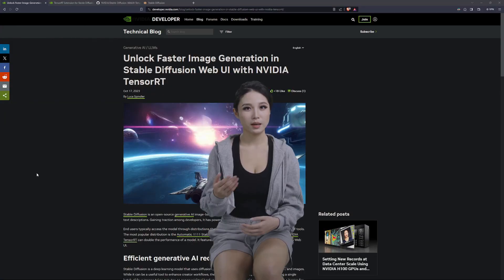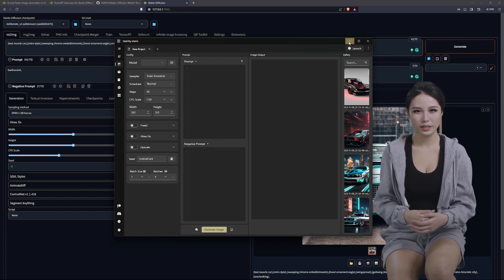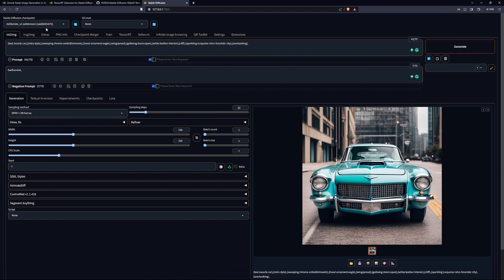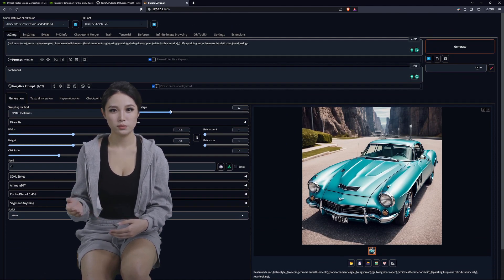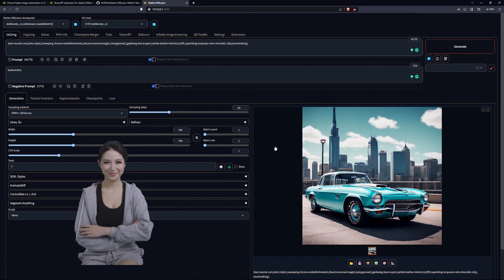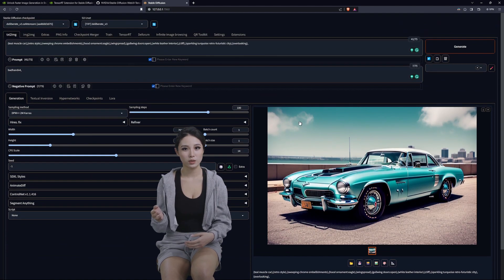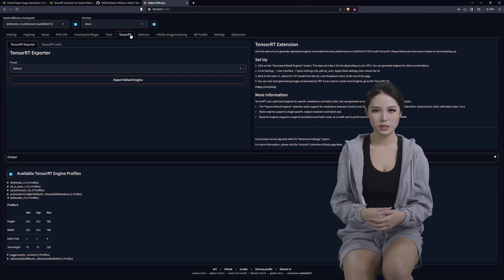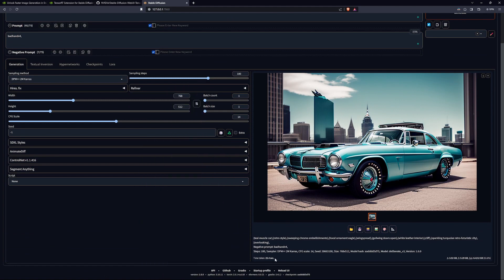Unlocking the Power: Speed Up Stable Diffusion with Nvidia TensorRT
Boost Your Stable Diffusion Inference with Nvidia TensorRT

Description: In this video, we'll explore how to use Nvidia's TensorRT library to significantly speed up inference when running Stable Diffusion models. TensorRT optimizes models for Nvidia GPUs, allowing you to get faster generation speeds and lower latency. I'll go through the process of converting a Stable Diffusion model to a TensorRT engine. We'll benchmark performance before and after TensorRT to demonstrate the performance gains. TensorRT can be a bit complex to set up initially but offers huge speed boosts, making it worth the effort for production systems. If you're running Stable Diffusion on an Nvidia GPU, you won't want to miss this video explaining how TensorRT can take your generation speeds to the next level!